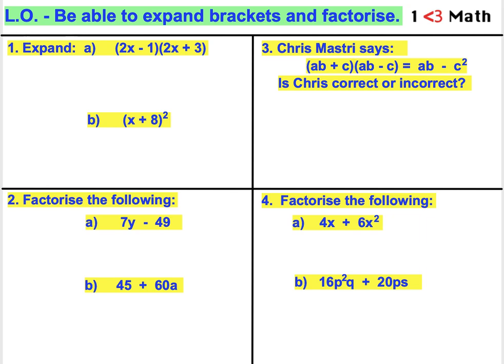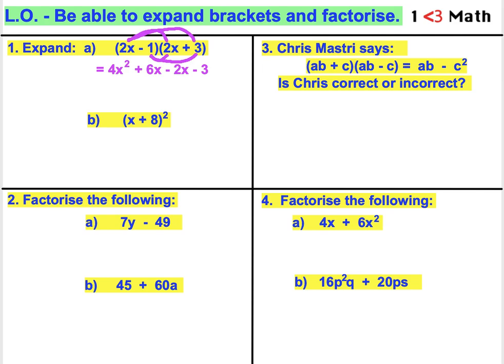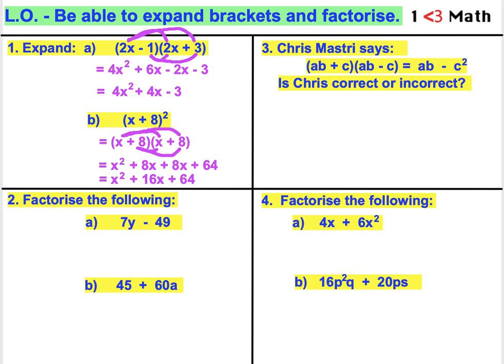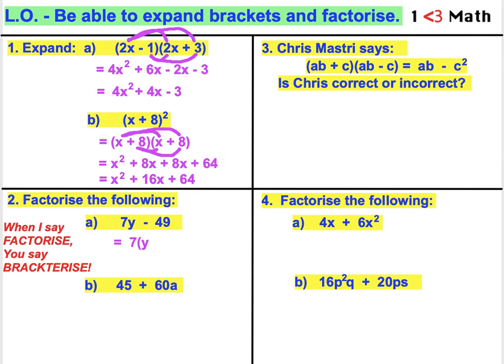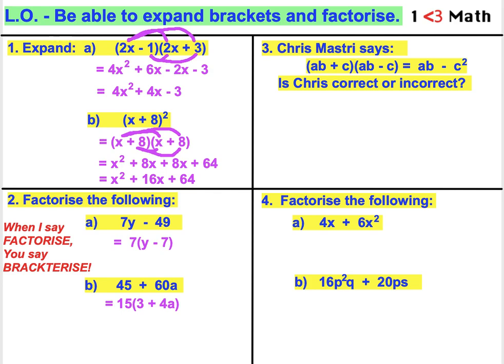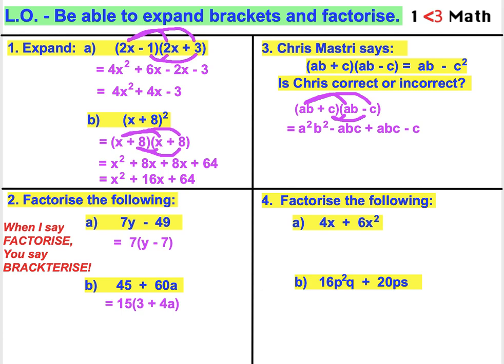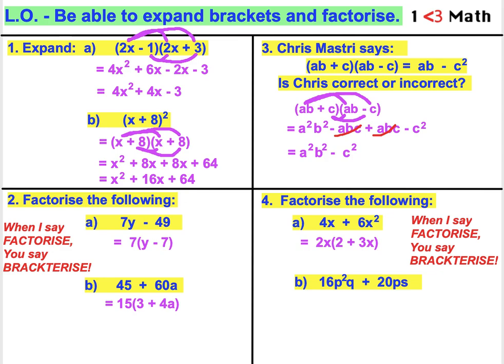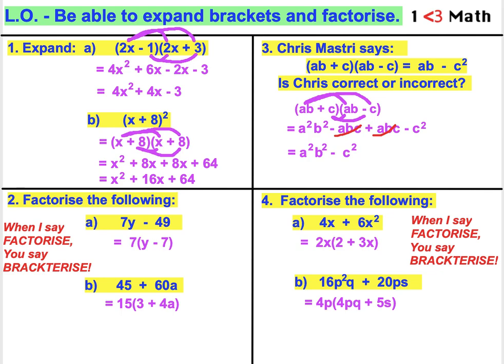1 less than 3 Math - Expanding brackets & factorisation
When I say factorise, you say brackterise!!
FOIL - FIRST OUTER INNER LAST
IGCSE Maths | IGCSE Mathematics | Algebra